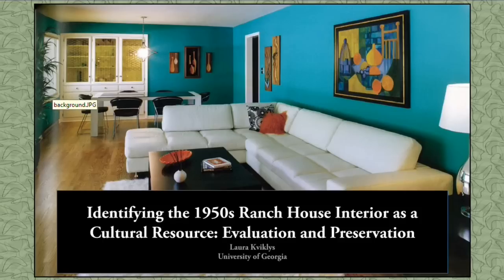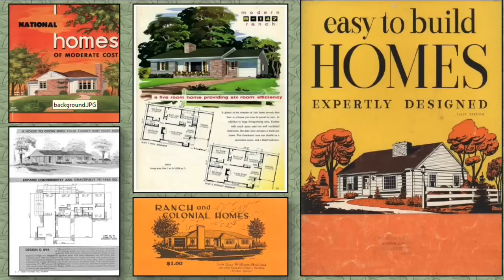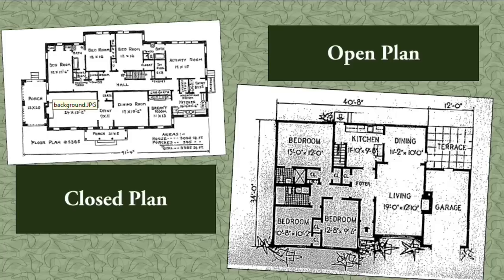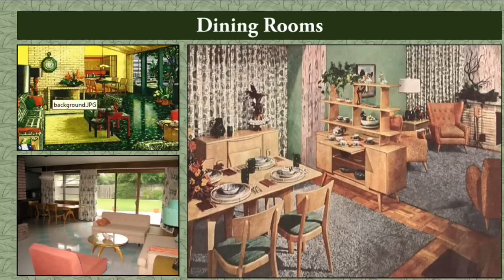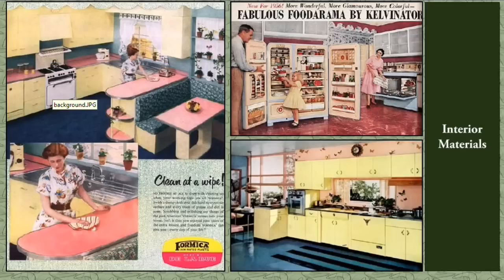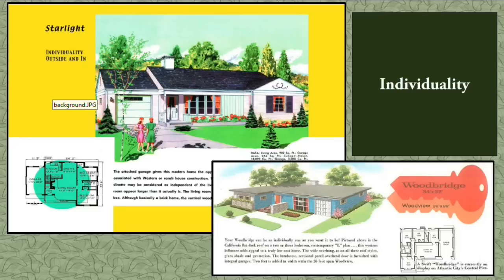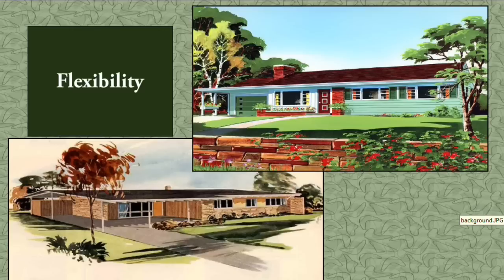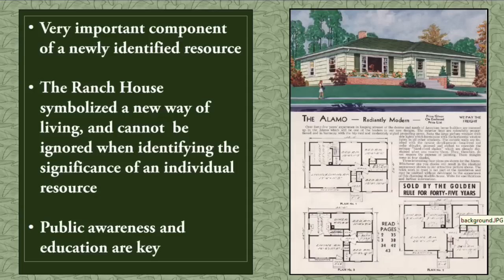Identifying the 1950s Ranch House Interior as a Cultural Resource by Laura Kviklys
The Ranch House is among the most prolific residential housing types in the United States; it was the home of the American twentieth century nuclear family. The building boom associated with the post-war World War II period produced a record number of housing starts: over 1.65 million in 1955, and approximately 1.5 million for the remainder of the decade. The Ranch House peaked in popularity in the 1950s, when it accounted for nine out of ten new houses built.

As millions of Ranch Houses are meeting and surpassing the National Register for Historic Places’ fifty year threshold for listing, this house type is deservedly receiving recognition from the preservation community as a resource worthy of preservation. Collections of Ranch Houses have been listed as districts in the National Register, and many are being recognized and protected as local historic districts. Ranch Houses are significant examples of community planning and development, and post-war social history. Like residential house types and styles that preceded it, the Ranch House is experiencing a period of adjustment while the public at large learns to appreciate its features, details and design attributes.

The Ranch House as a residential type rather than an academic style, has been evaluated by architectural historians and historic preservationists, but few studies fully address interior spaces and materials. The evaluation of a building’s interior as a primary source for information about the post-World War II era can provide a research framework for more detailed documentation of American suburbanization and neighborhood growth in the mid-twentieth century.

The Ranch House is undergoing a resurgence in popularity as many first time homebuyers and retiring baby boomers seek affordable, manageable and flexible housing. The major selling points of the mid-century Ranch House were its emphasis on informality, flexibility in spatial use, and the opportunity for personal expression and individuality through interior plans and materials. Professional preservationists often hear this question from persons who have built or lived in Ranch Houses, “How is it historic if it’s from my lifetime?” Since many of these properties are now being listed in the National Register and will be considered as ‘contributing’ in National Register districts (formerly considered ‘non-contributing’ intrusions in many districts), a new generation  of decision matters and homeowners will need assistance in Ranch House rehabilitation. This is problematic from an exterior perspective due to functional changes that result in visual character defining changes. When Ranch House interiors are rehabilitated, additional dilemmas arise. Many finishes, materials, and prefabricated elements are simply unavailable today, making their replacement and repair difficult.

This presentation will identify the key defining elements of the Ranch house interior: the context and significance of the interior as a component of a newly Register eligible resource; its role in the change of desirable living standards in the 1950s and 1960s; and the challenges associated with its preservation.